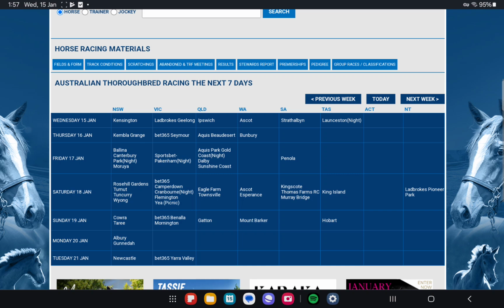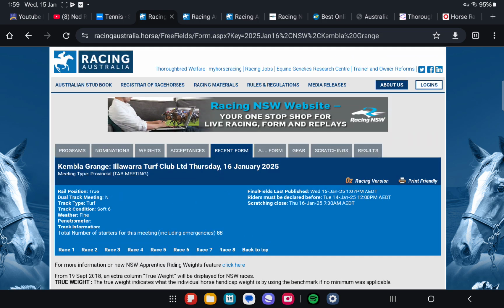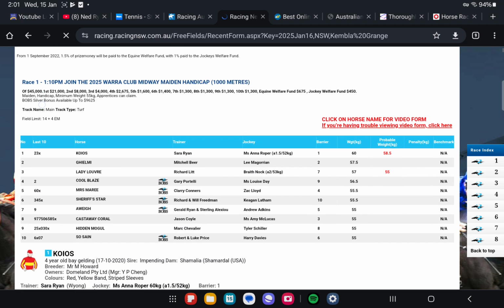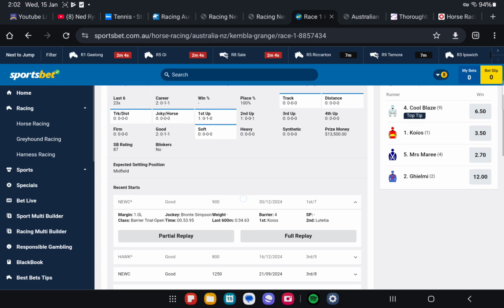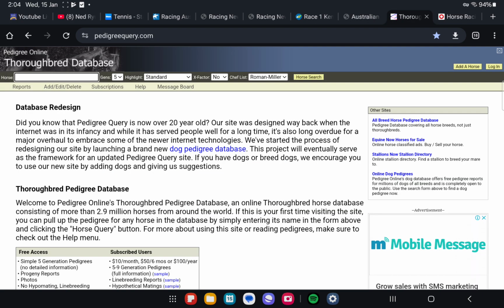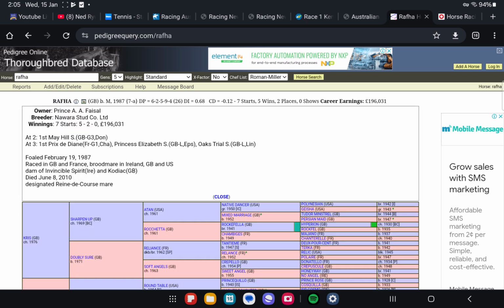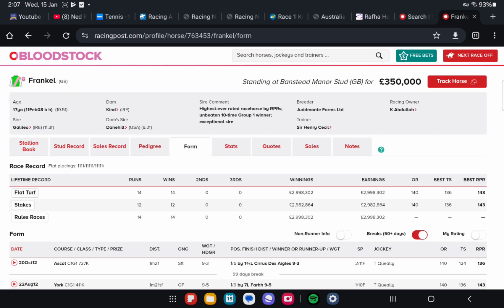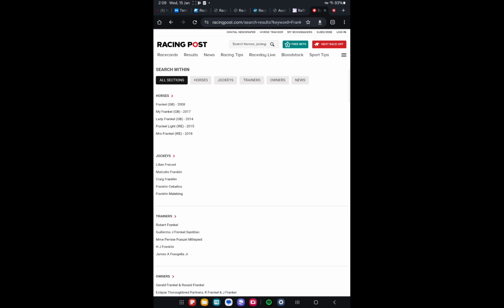Form Analysis sites I use for Australian Racing.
Bringing you the best racing content daily to enhance you betting knowledge and long term profitability!

🏇✨ Dive into the world of precision and passion at The Winning Factor Horse Racing! 🌟 Your ticket to top-tier racing intel and previews awaits across our dynamic social media landscape! 🎥📈

Your ultimate racing journey begins here! 🚀 Don't miss a hoofbeat - join us on the track to victory! 🏆✨ WinWithWinningFactor 🏇🔥